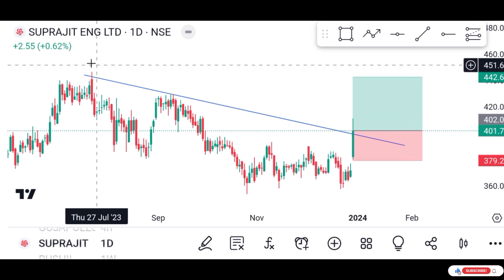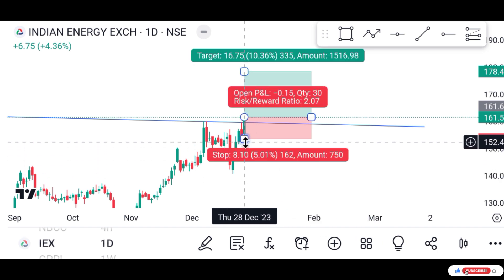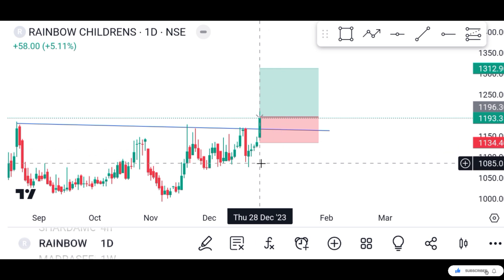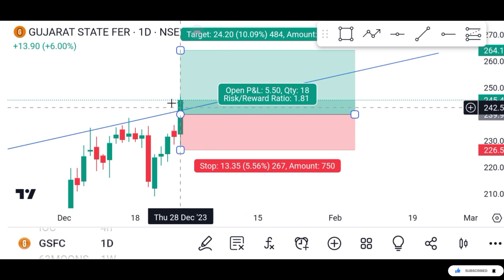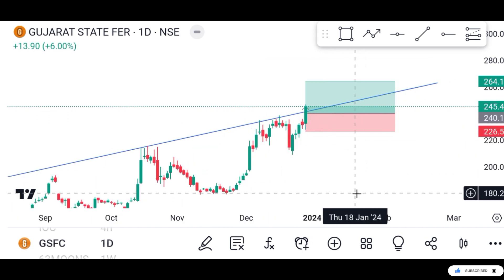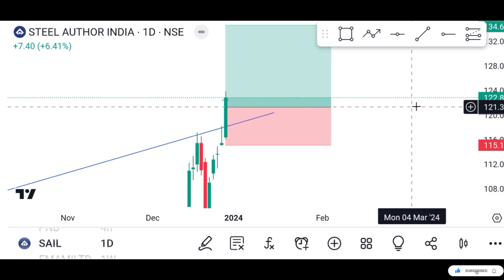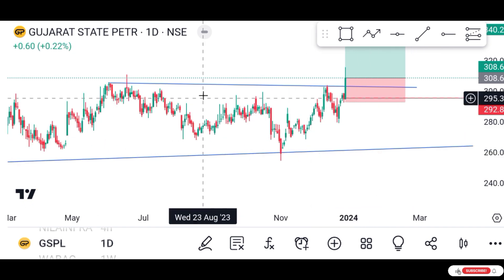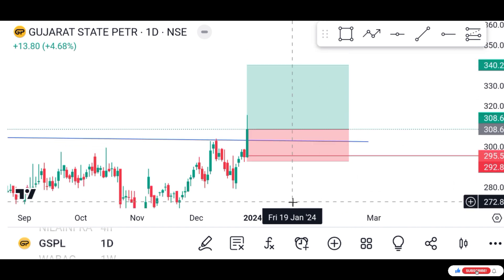|| இந்த stocks ல் swing trading பண்ணுங்க கண்டிப்பா loss எ வராது 👈👈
This Video is only for Education Purposes